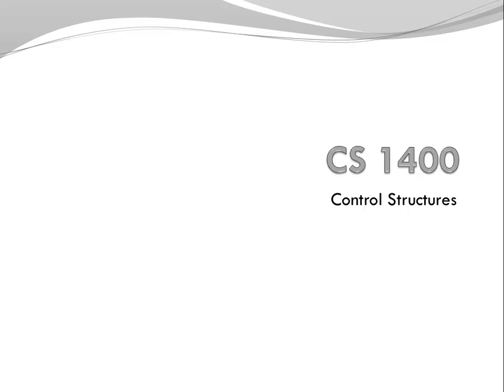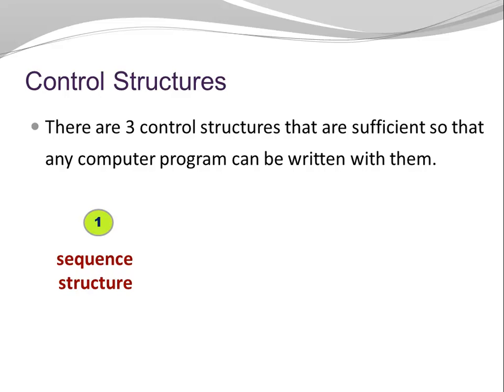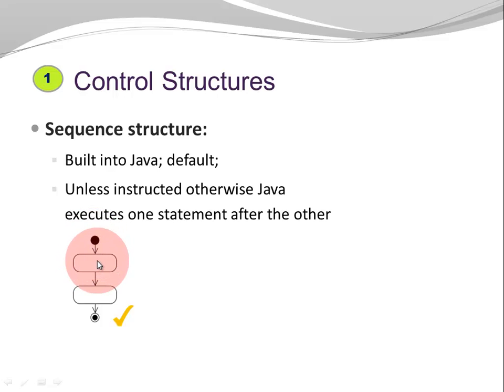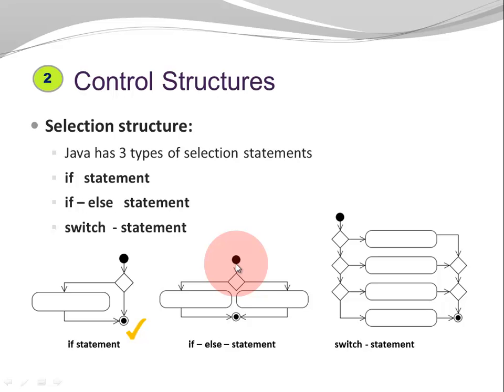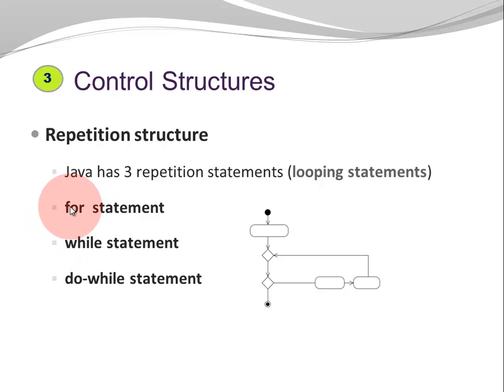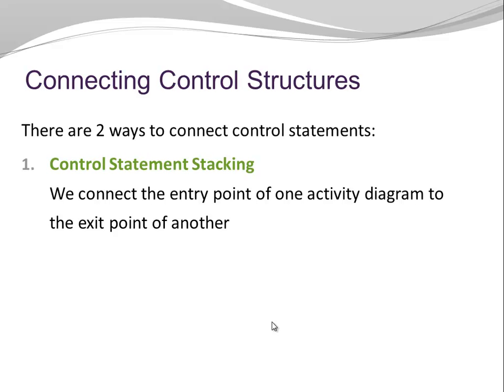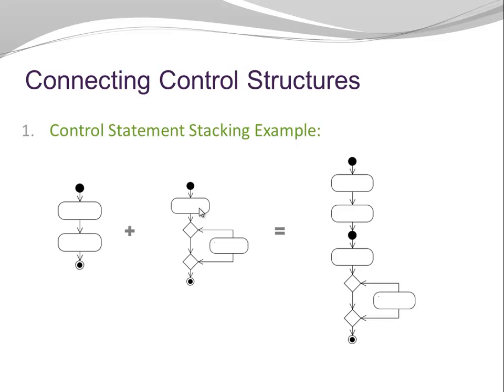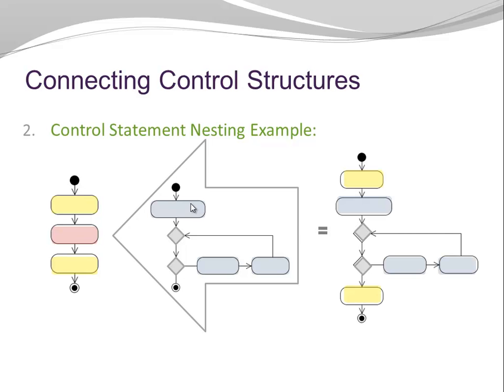Java Basics - Control Structures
Introduction to control structures and Java control statements.
This video describes three types of control structures and the corresponding Java control statements. It uses UML activity diagrams to demonstrate how these control structures can be combined using stacking and nesting.